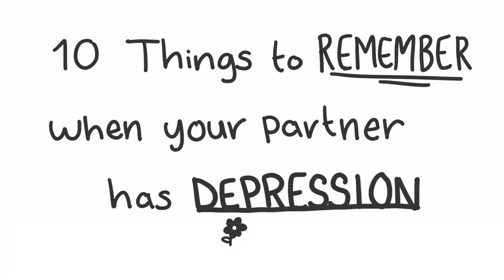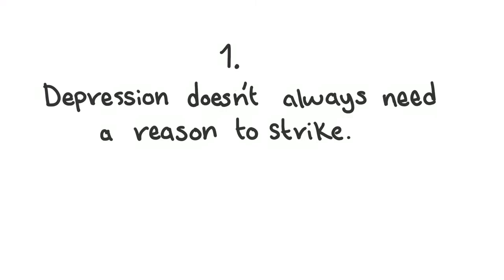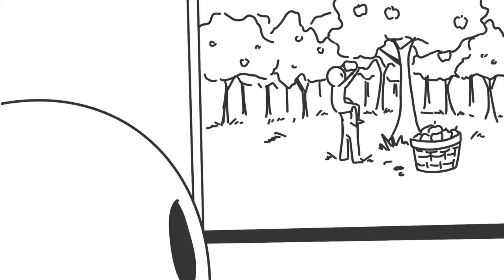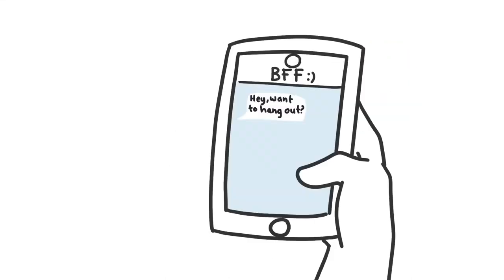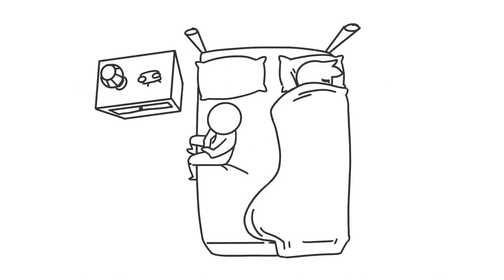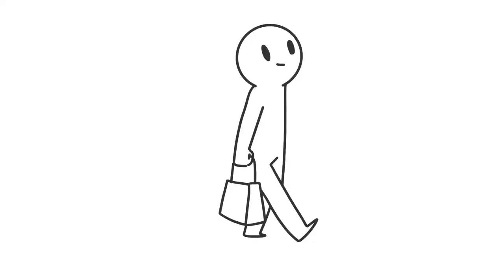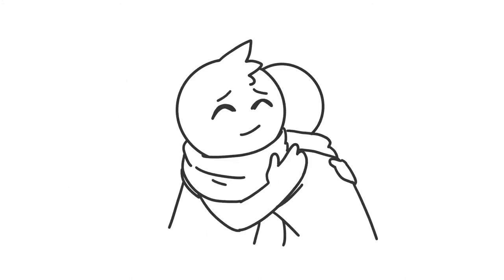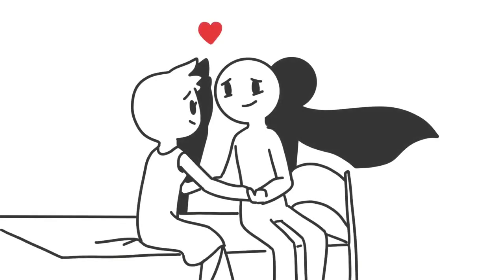How To Help A Loved One With Depression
I hope you find this useful in your everyday life.